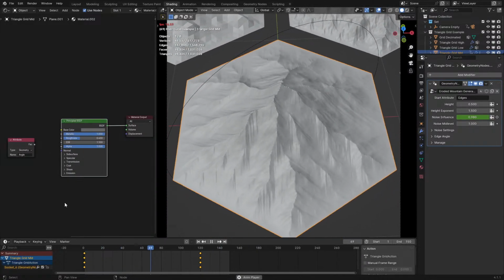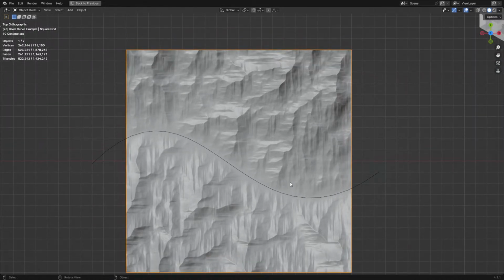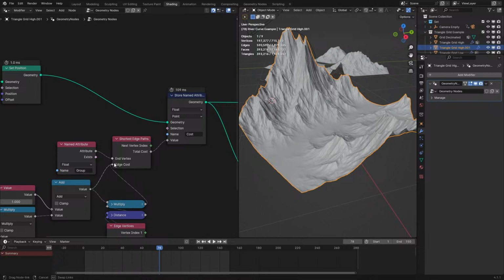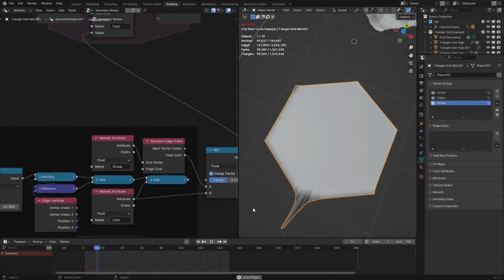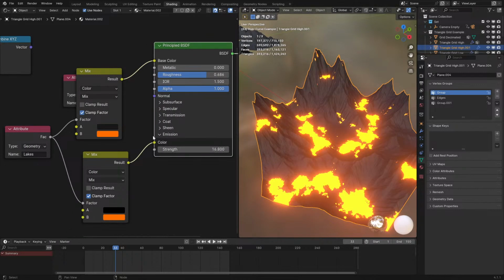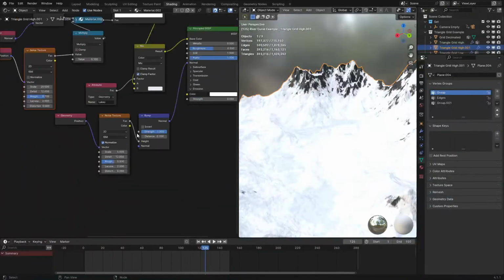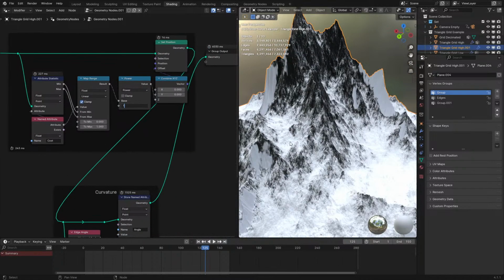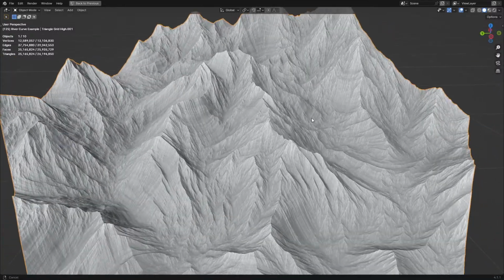Blender 4.1 Mountain Erosion Generator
Random Projects

The Mountain Erosion generator is now out on Gumroad for free